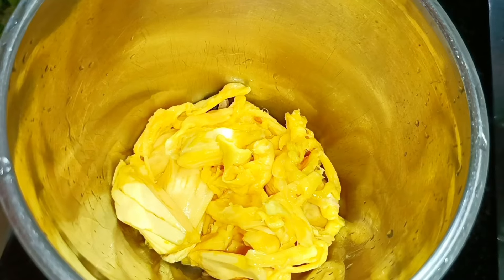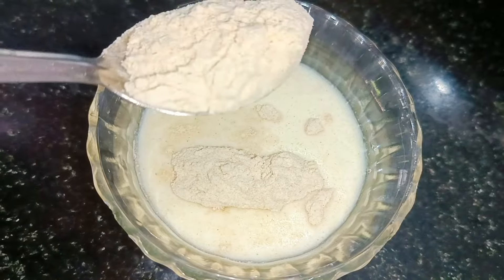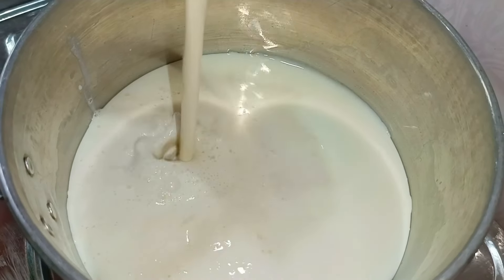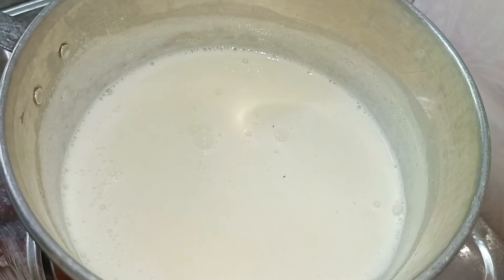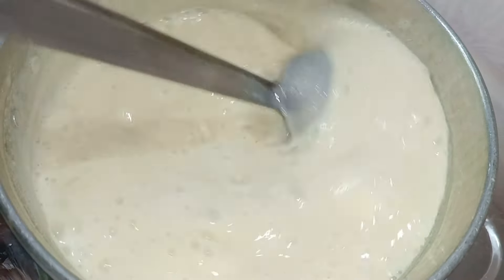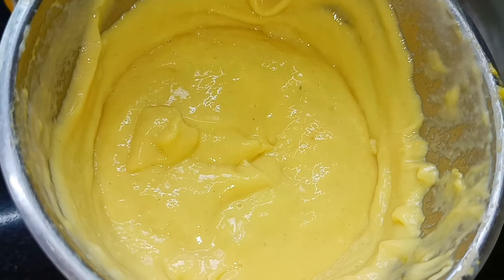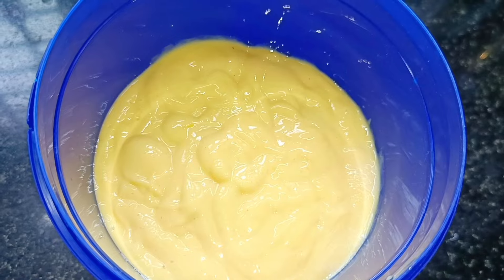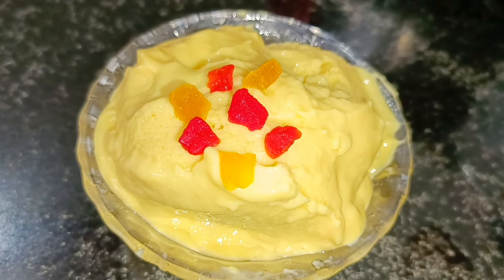ചക്ക ഐസ്ക്രീം സിമ്പിൾ ആയി വീട്ടിൽ ഉണ്ടാക്കാം || Jackfruit Ice cream